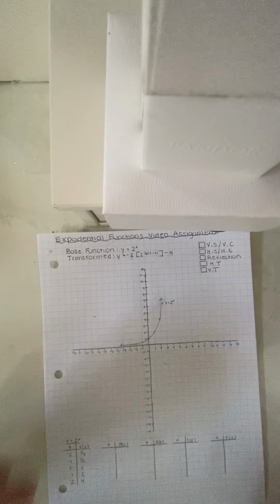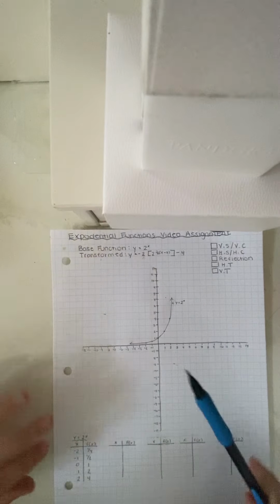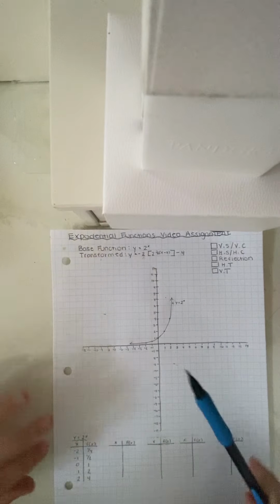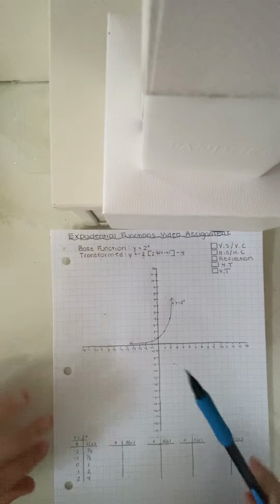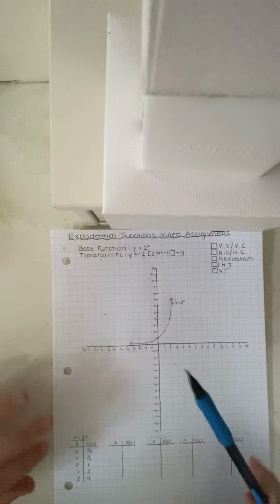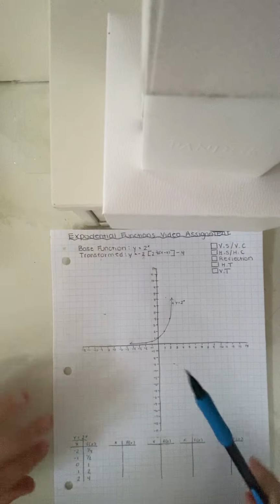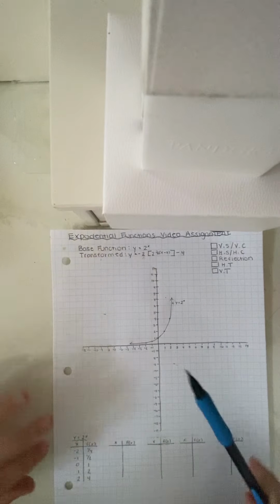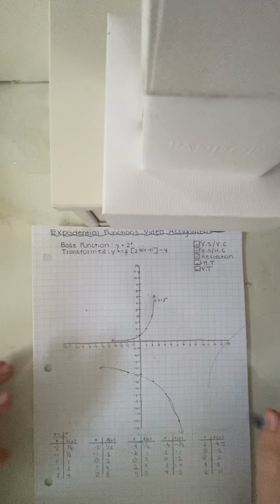TRANSFORMING EXPODENTIAL FUNCTIONS